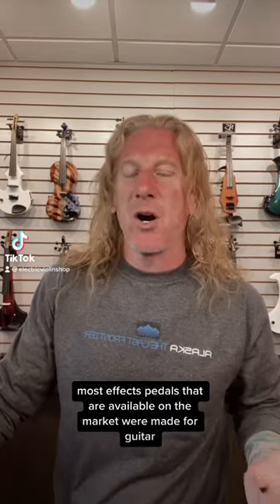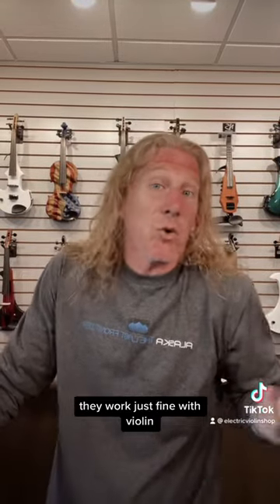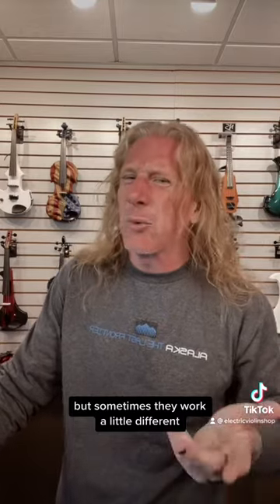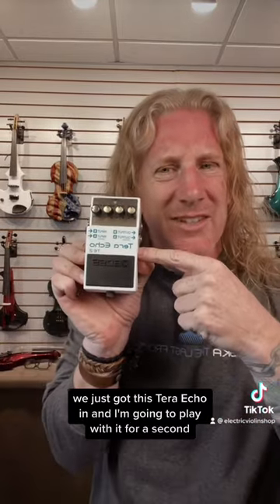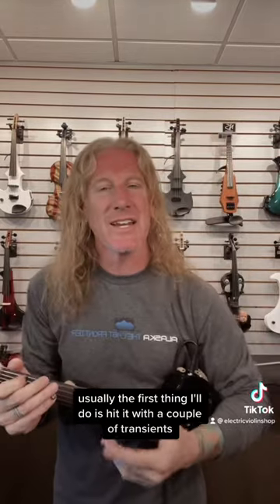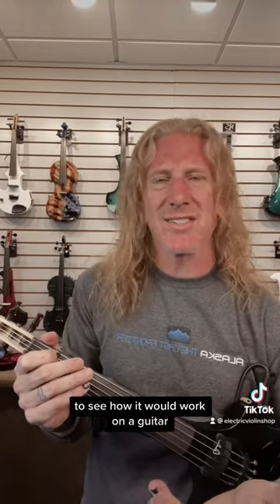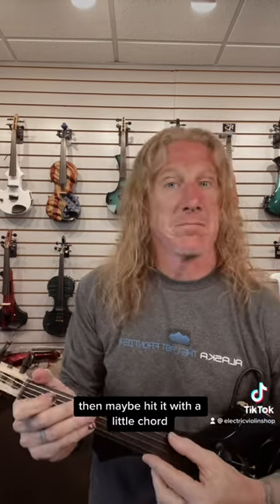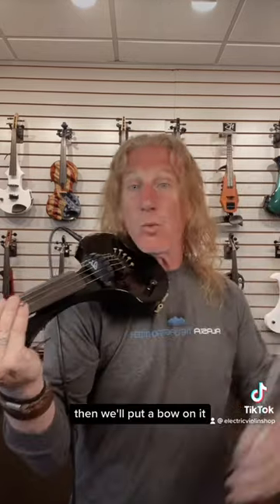Cool New FX Pedal We Just Got